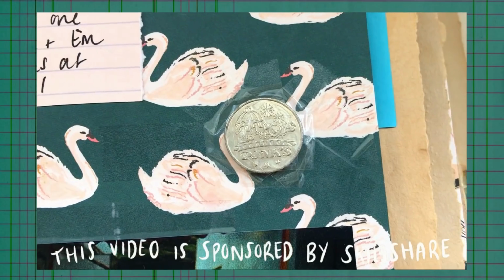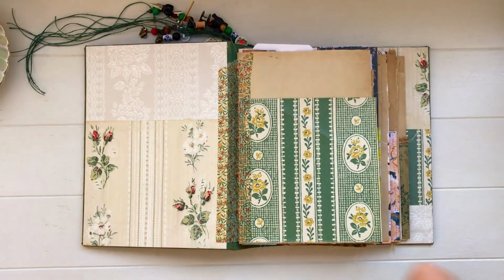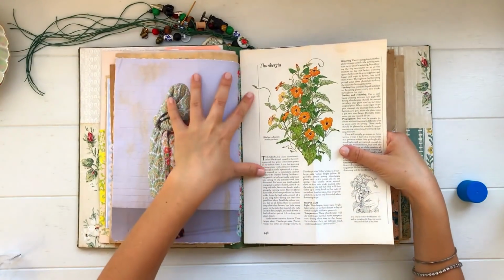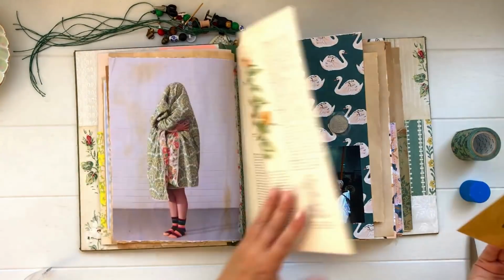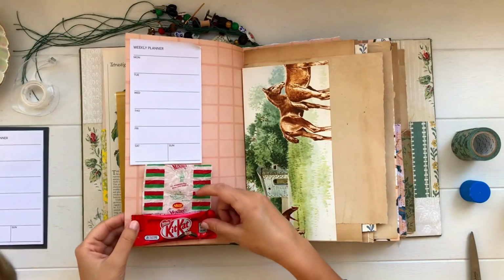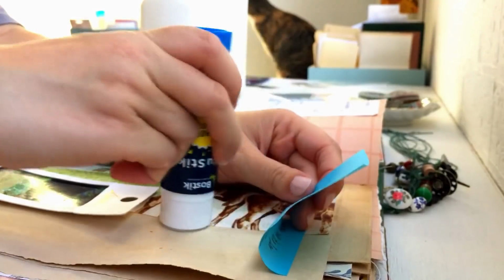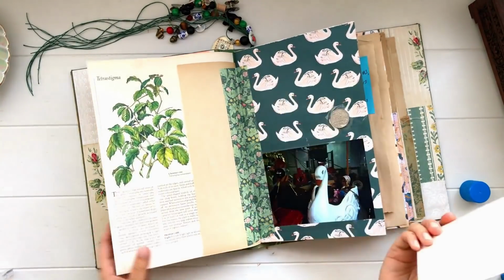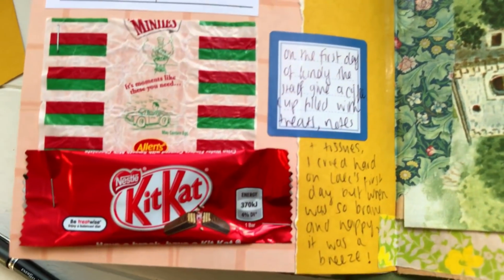Journal With Me | Ep 67 | How To Use A Junk Journal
Other places to find me ✩